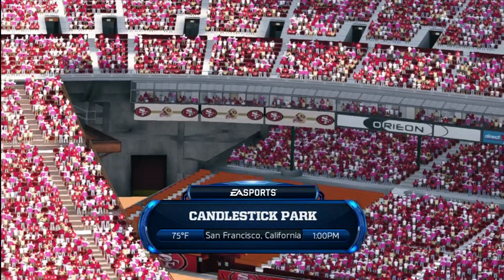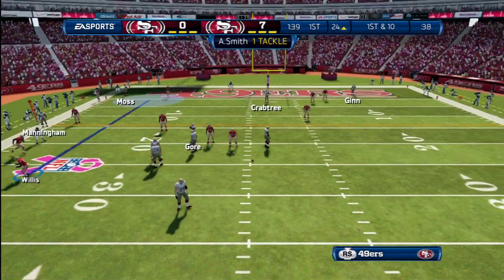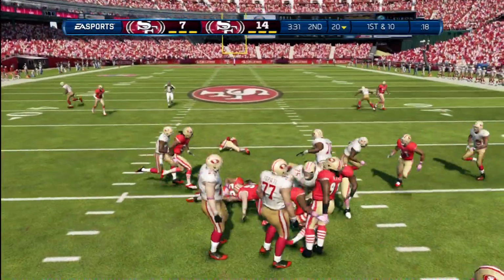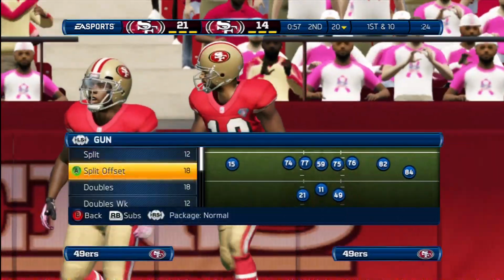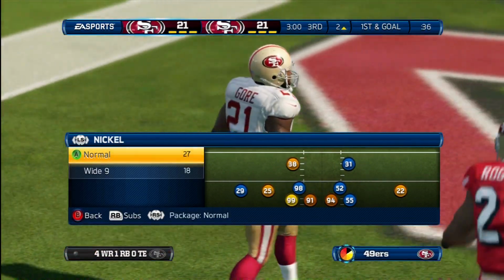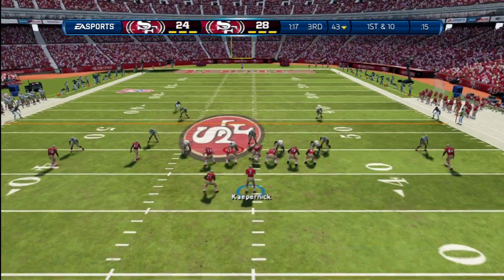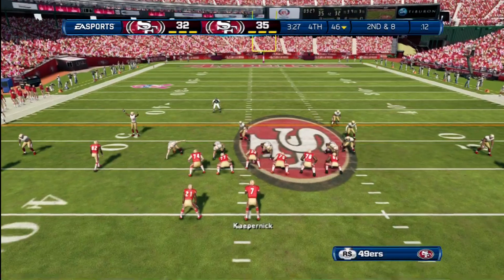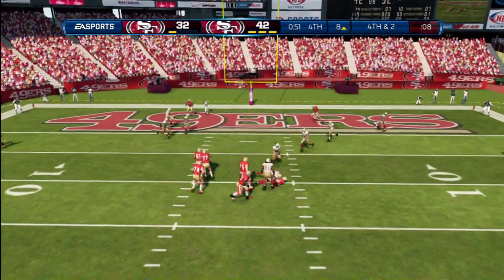Madden 13 Online Game - SwiZzy vs KingLA12 - ($4,000 Gamersaloon Tournament) - (No Commentary)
this was the final 16 of the gamersaloon tournament.
final 8 game coming soon..